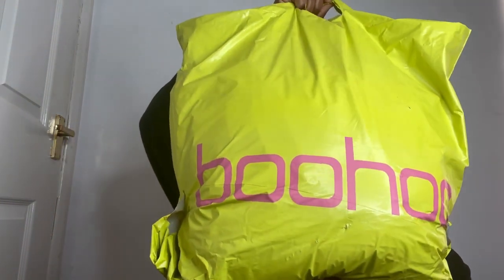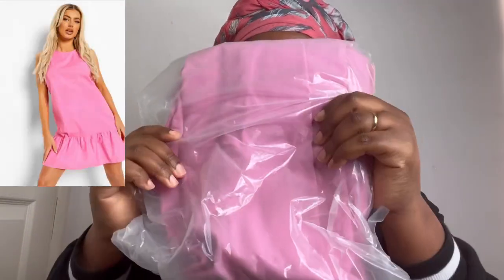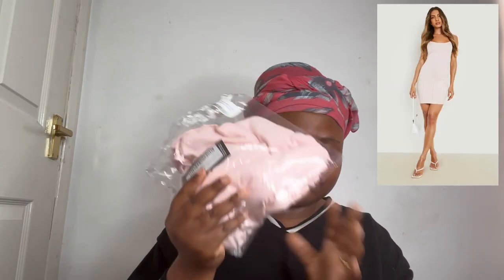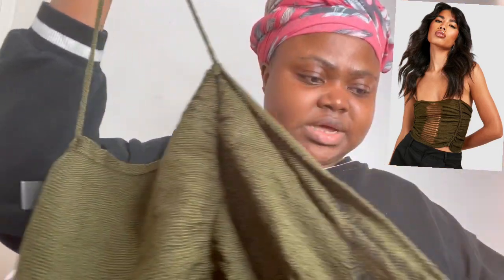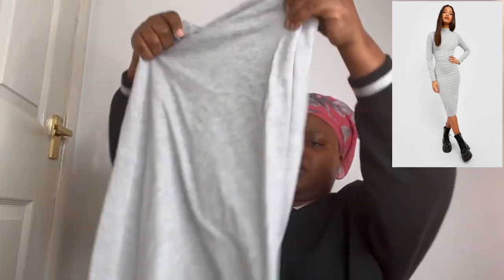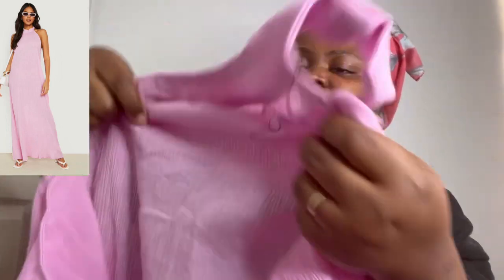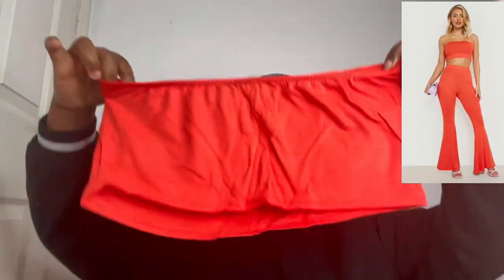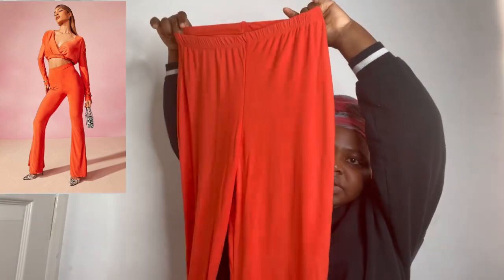Haul with @boohoo |mimi_lifestyles | April 2023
Haul with mimi
 You can get your hand in those lovely clothes from boohoo